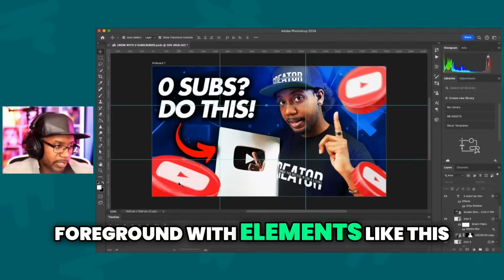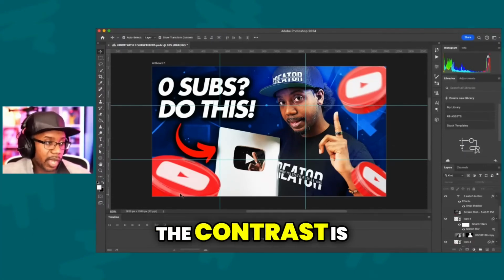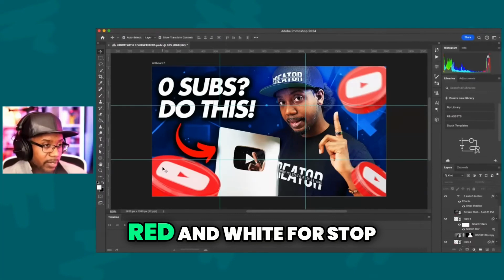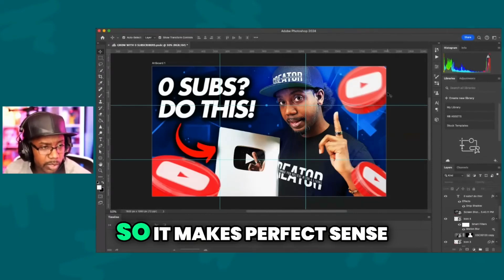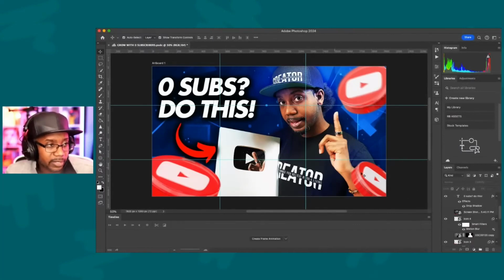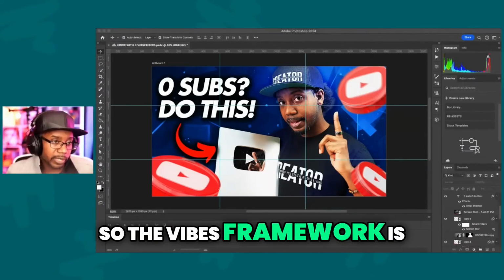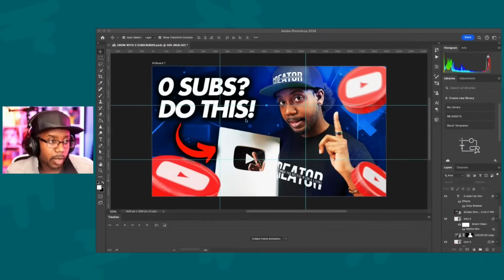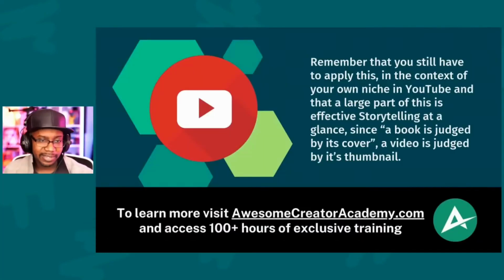How to use SOCIAL PROOF to Make Thumbnails that Get CLICKS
Learn the VIBES framework for creating eye-catching YouTube thumbnails that grab viewers' attention and boost clicks.

Streamyard Makes Live Streaming Simple
Try Streamyard for FREE

OpusClip is Perfect for Repurposing
Try Opus Clips for FREE

Get Kajabi Your One Stop Shop for Online Business
Try Kajabi FREE

REFERENCE LINKS

Start Your Newsletter for FREE with ConvertKit -